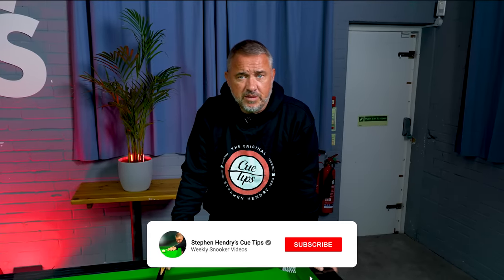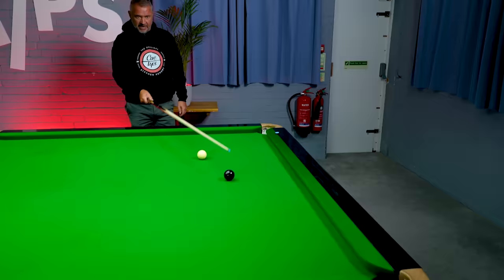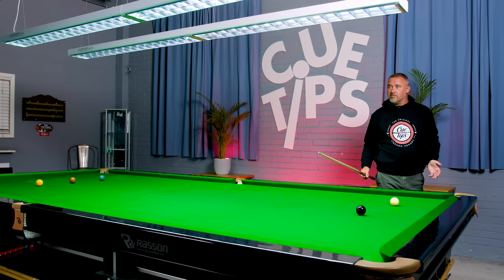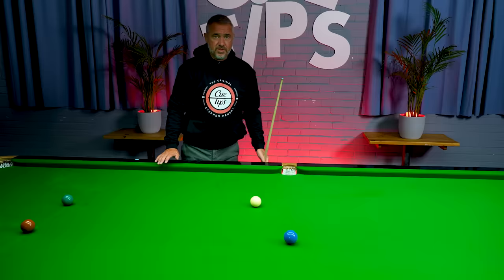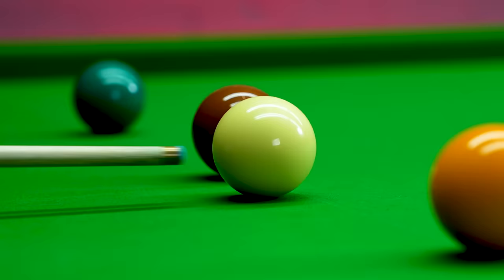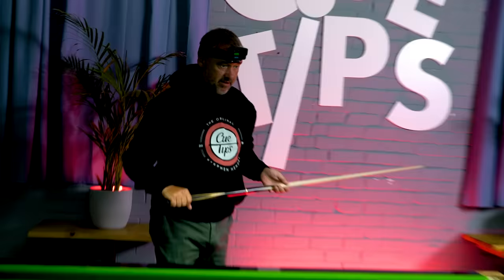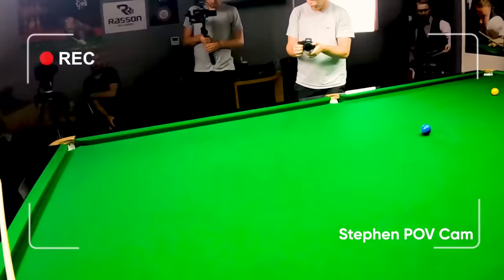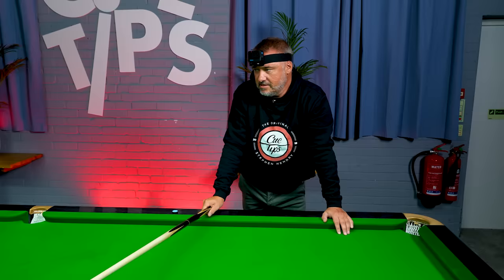Master Your Potting Angles (The Easy Way!)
Today we're looking at some techniques to help you pot balls regularly and impress your mates. Stephen walks through some essential practices that help master the process for lining up a shot and ensuring it goes into the pocket. We also look at some more advanced potting techniques such as aiming with side. The GoPro POV angle makes another appearance so we can all see exactly how Stephen lines up his shots.